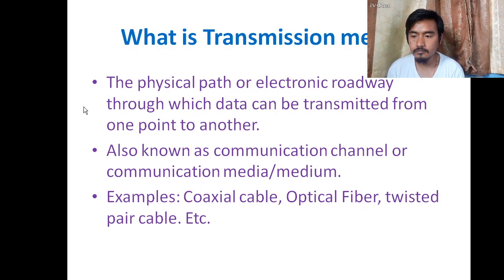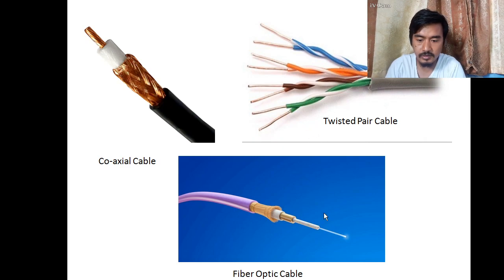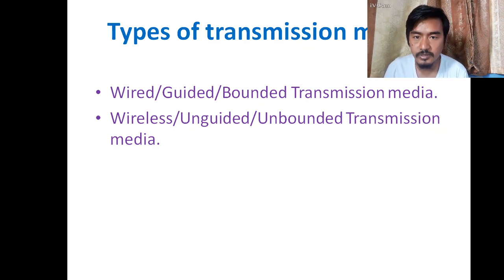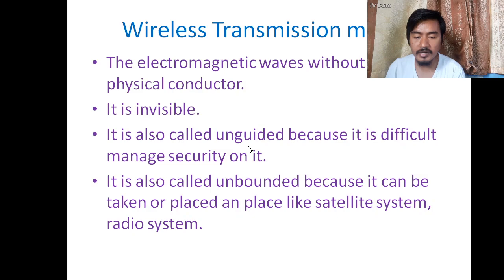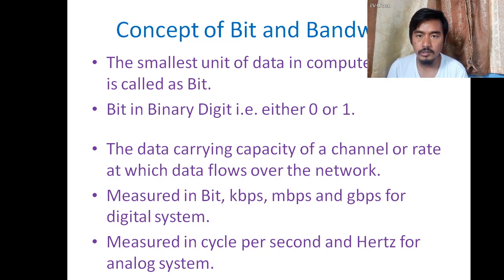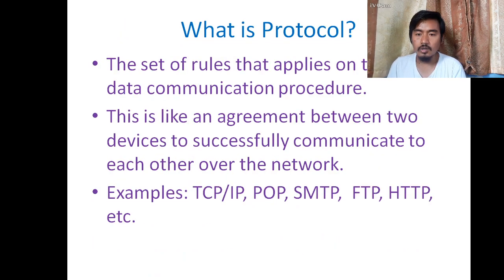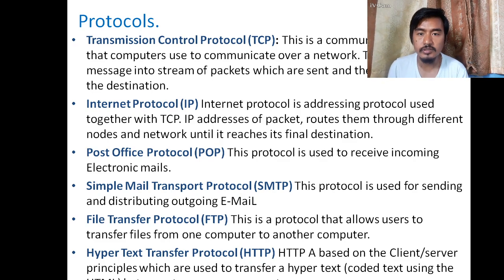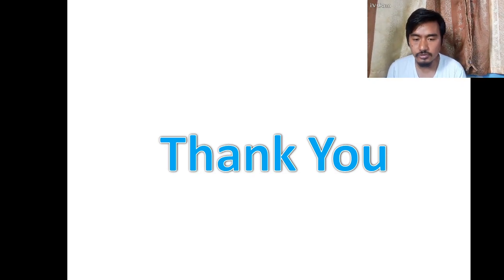transmission media | ट्रान्समिसन माध्यम | English and Nepali (नेपाली) Language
Detail explanation of transmission media, English and Nepali Language